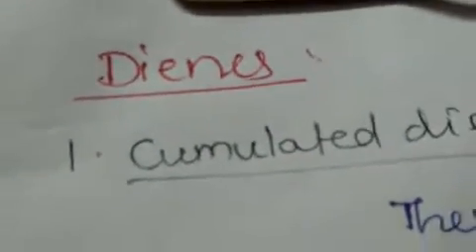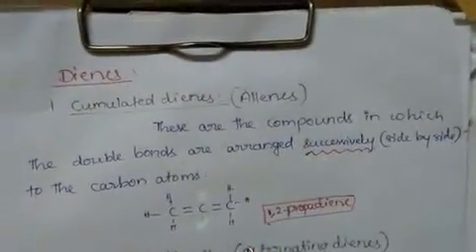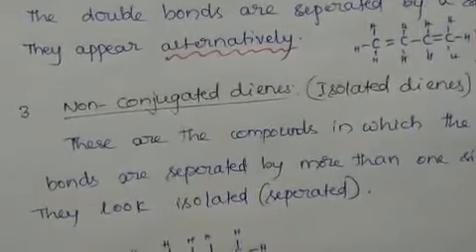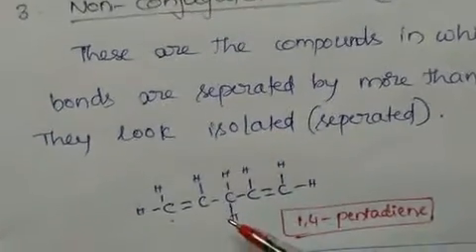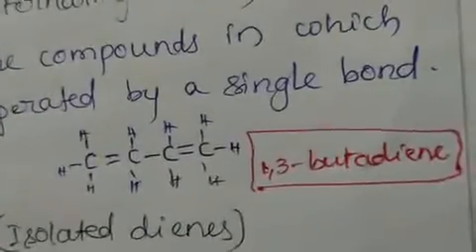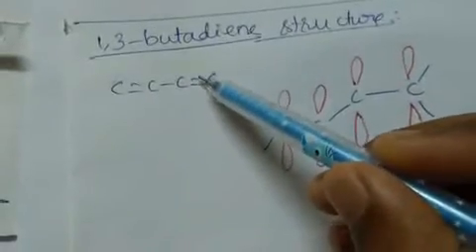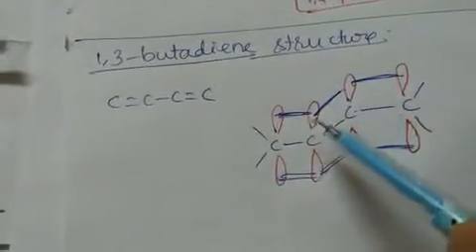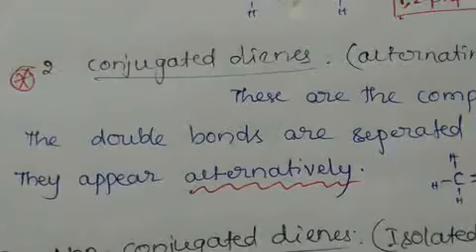1. Dienes classification